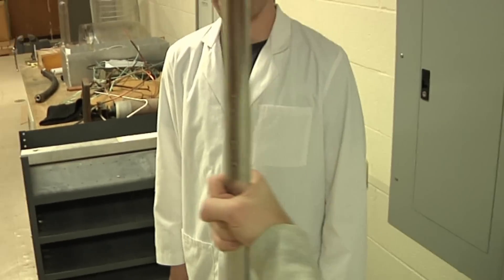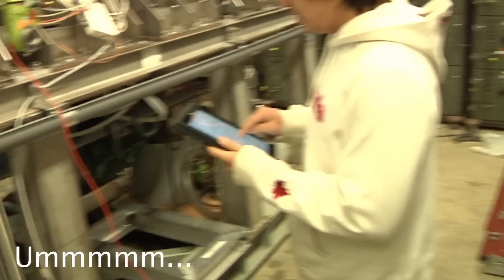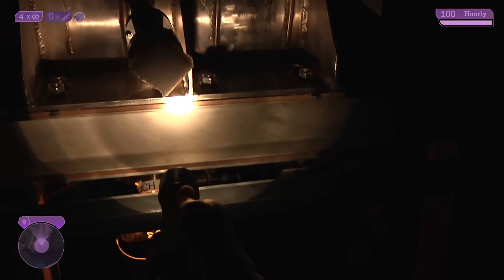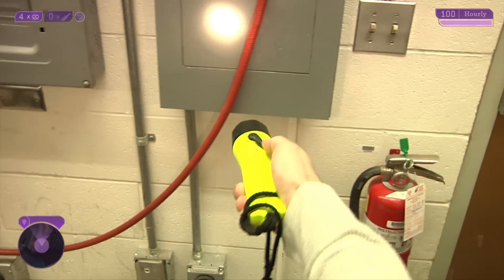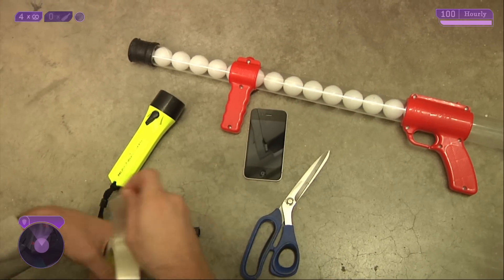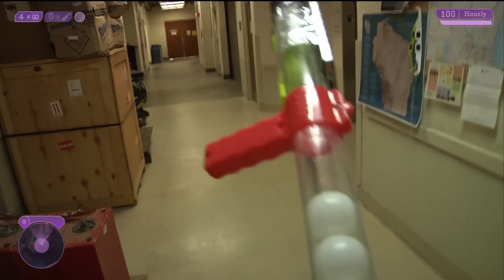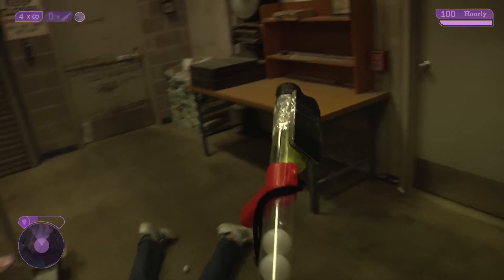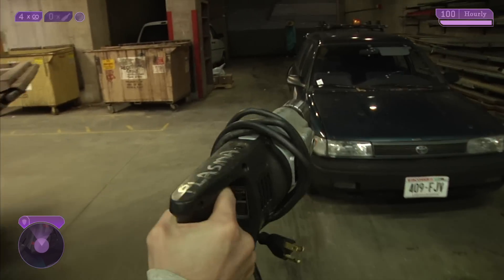2010 Holiday Colloquium: First Person Shooter